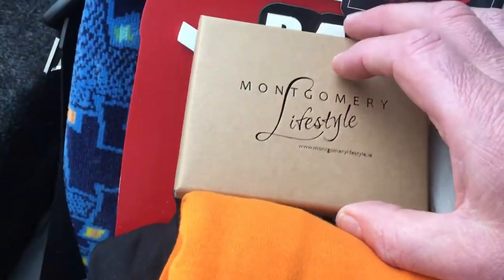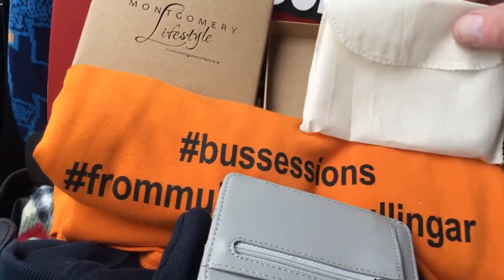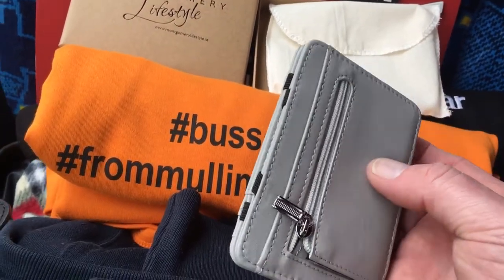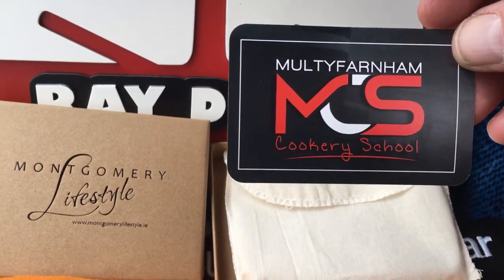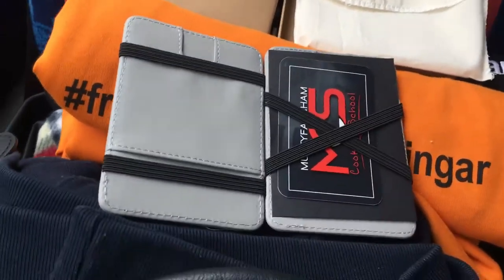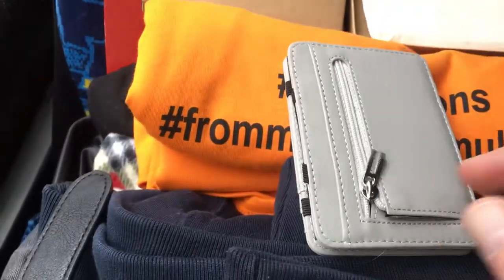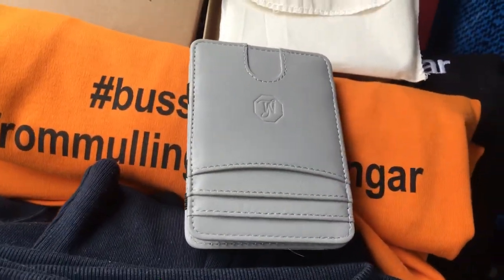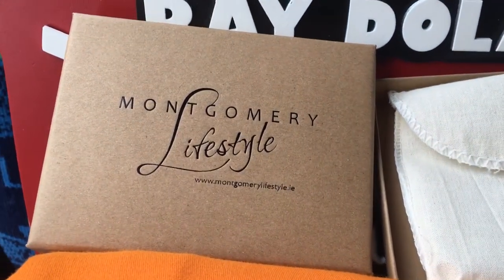Ken Smollen food Appeal this sat 19 June to donate hit link below 👇